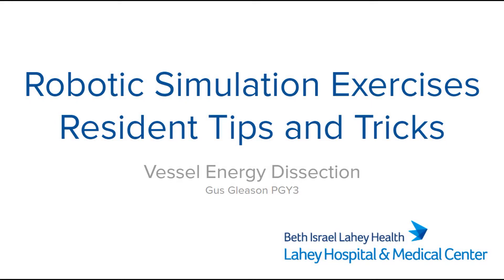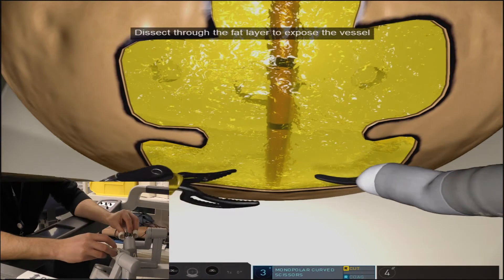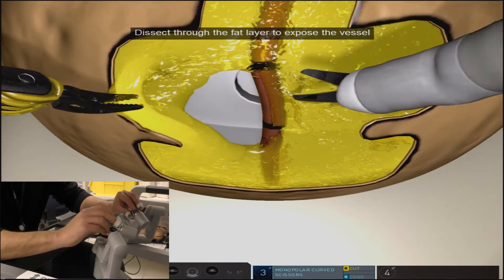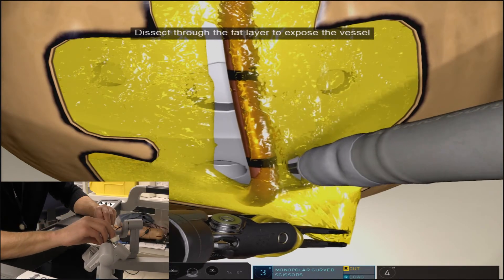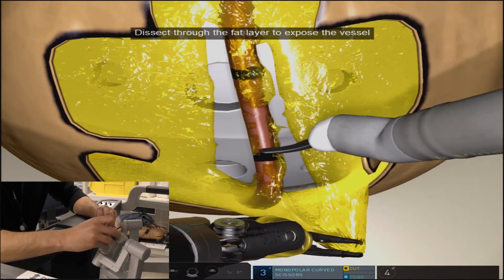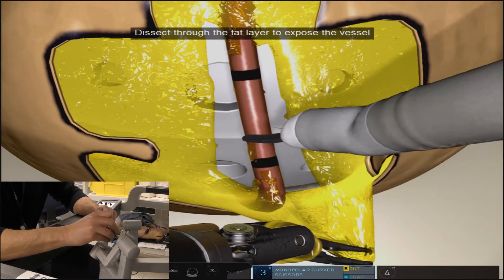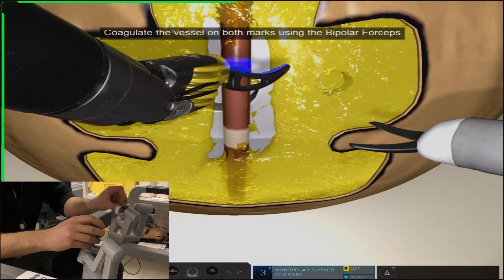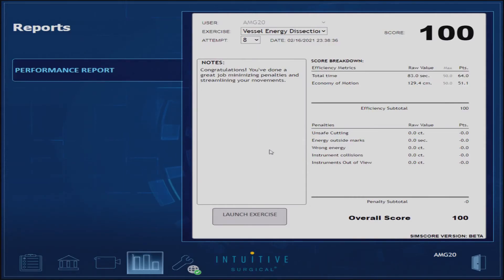Da Vinci Skills Simulator. Robotic Sim Tips and Tricks: Vessel Energy Dissection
How to perform the Vessel Energy Dissection exercise.